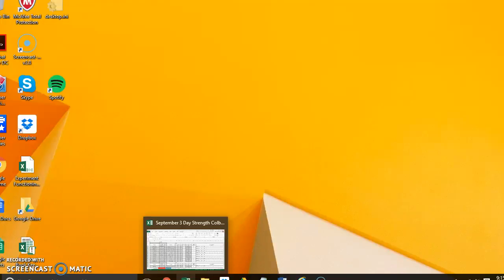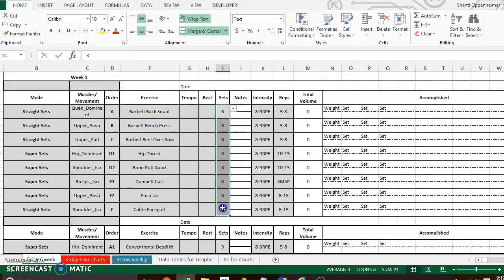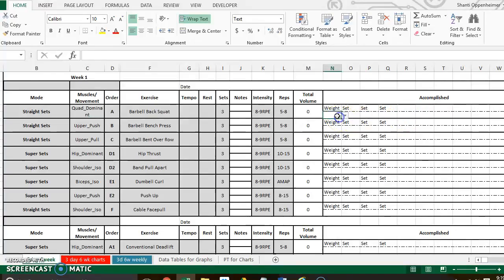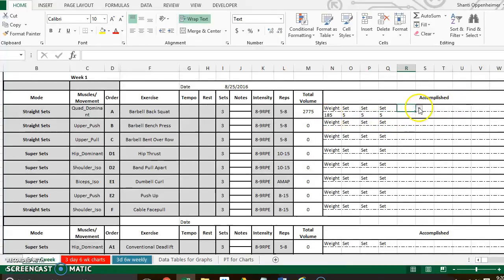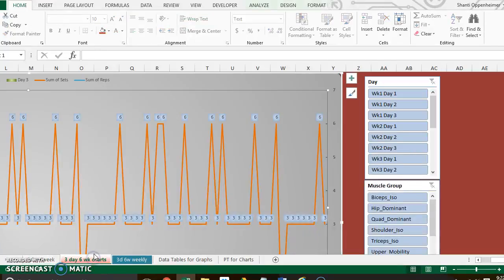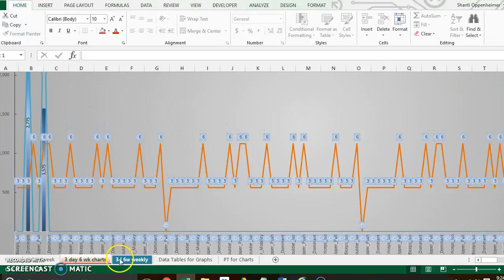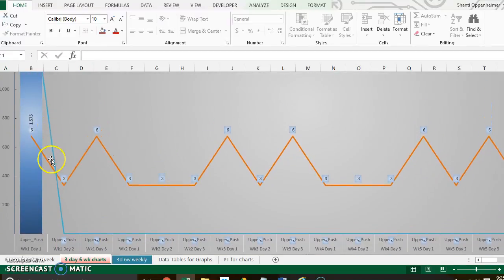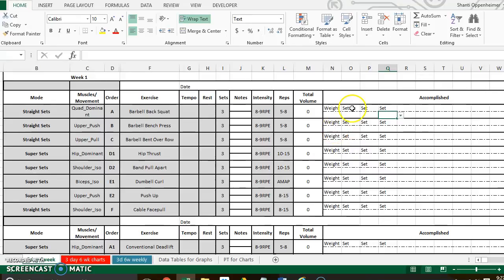Using the Mobile Excel App (Lookup Tables)